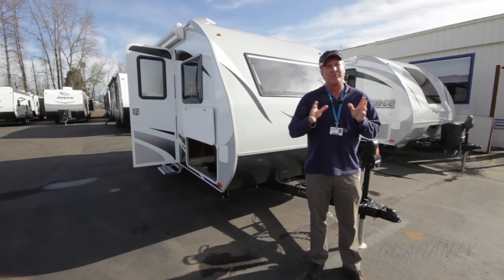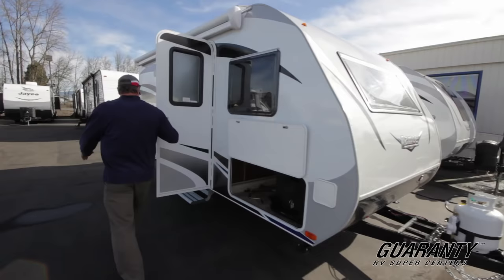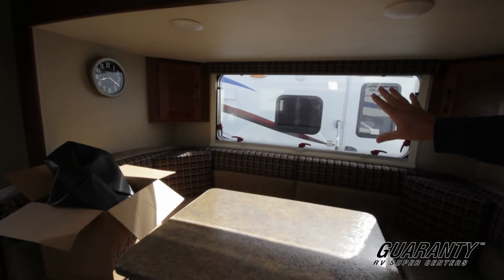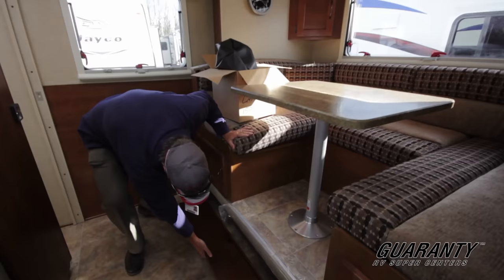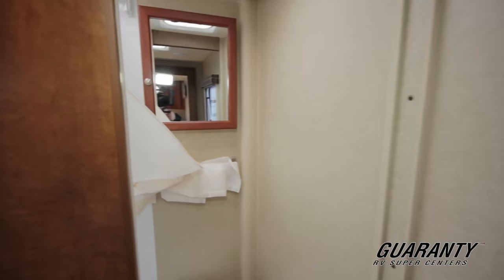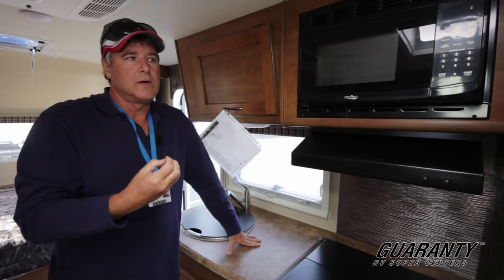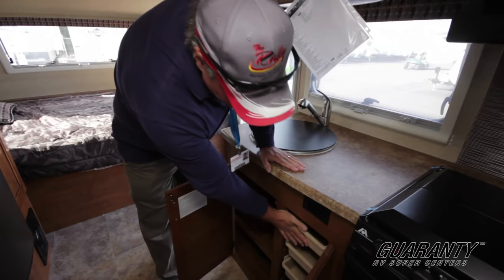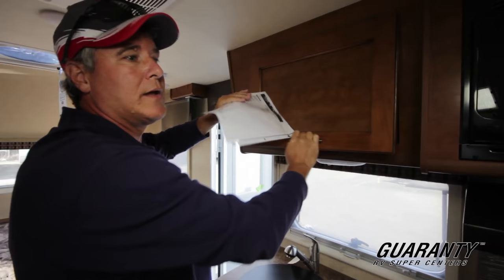2016 Lance 1575 Travel Trailer Video Tour • Guaranty.com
Visit Guaranty.com for more information on this Lance 1575 including photos and the current price

If you’re looking for something a cut above the other ultralight travel trailers out there, check out this 2016 Lance 1575 at Guaranty RV. This little trailer packs a big punch when it comes to interior space, storage and amenities.

A super-big slide out enlarges the living area and provides a wonderful space to relax and enjoy a meal after a long day of fun and exploring. Unlike many other travel trailers, this model features full kitchen amenities, such as a 3-burner stove, Norcold fridge with separate freezer, and even an oven.

Outside, the extra-large awning provides maximum protection and room to spread out away from the sun or rain, and features exclusive technology that automatically retracts the awning in the event of strong winds, keeping both it and your trailer safe.

Energy efficient electronics and LED lighting inside and out mean that the whole trailer, including the flatscreen LCD TV inside, can be run off of battery power for when you’re dry camping out in the wilderness.

Other notable features include:
• Super slide,
• 2,655 pound dry weight,
• Azdel construction,
• Electric tongue jack,
• Microwave,
• Power awning with LED lights,

Ample storage inside and out, including a pull-out bin, ensures you can take everything you need on your dream vacations in this 2016 Lance 1575. What are you waiting for?

Stock # T35114 - by Tom Peterson